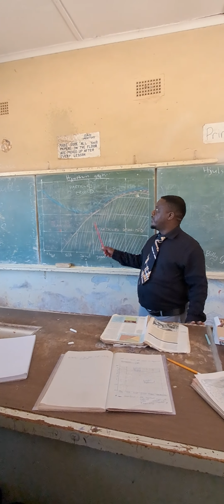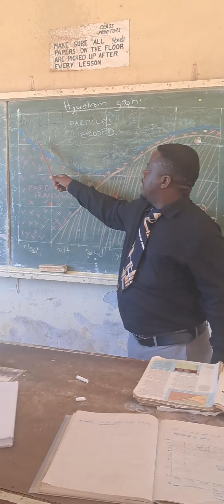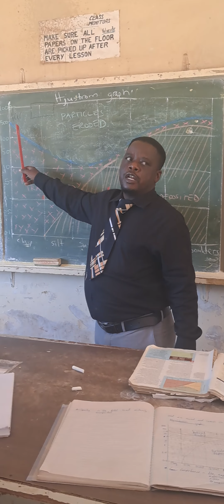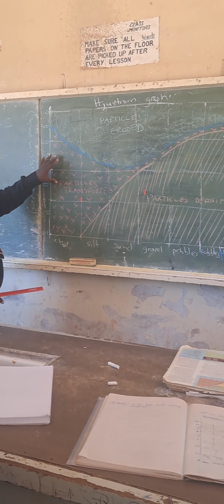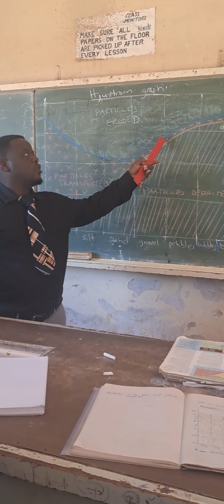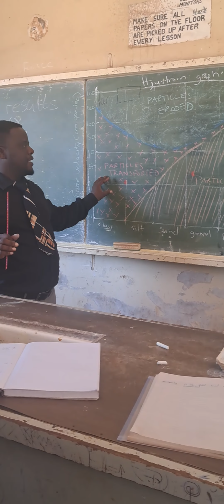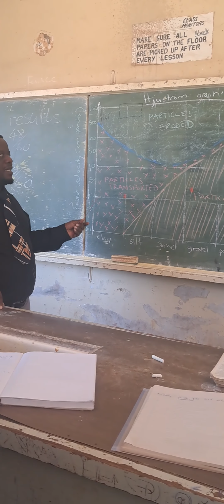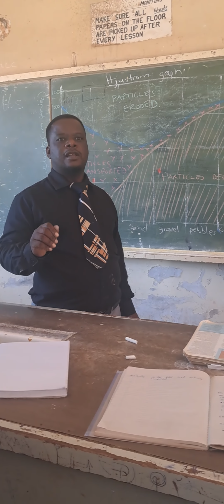The Hjustrom curve.